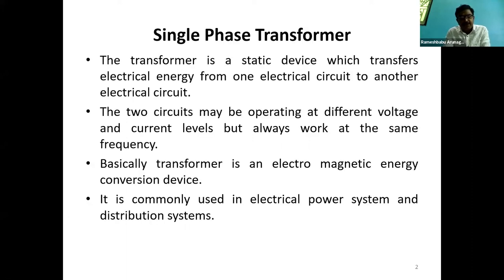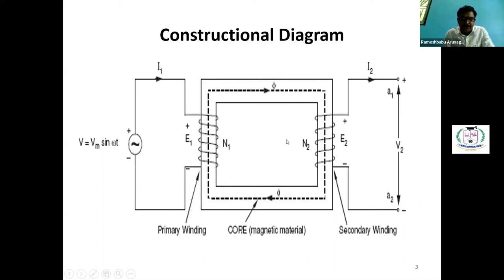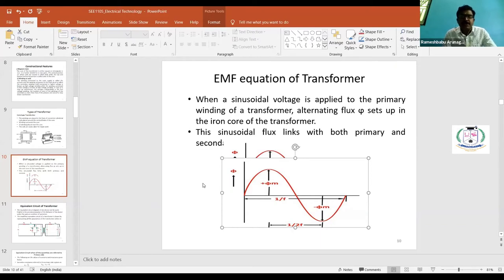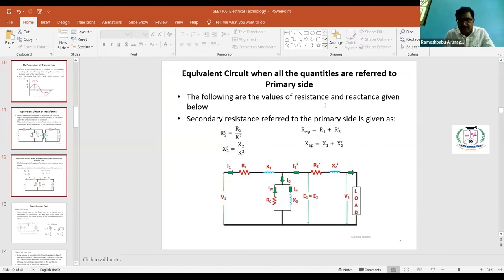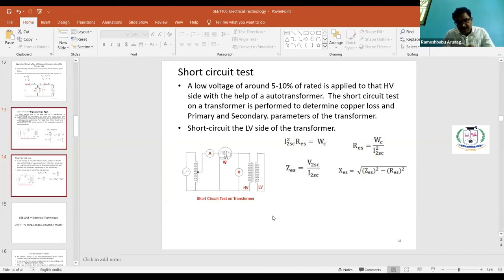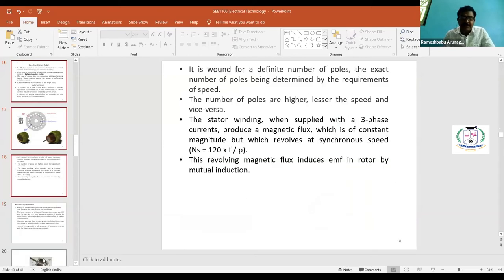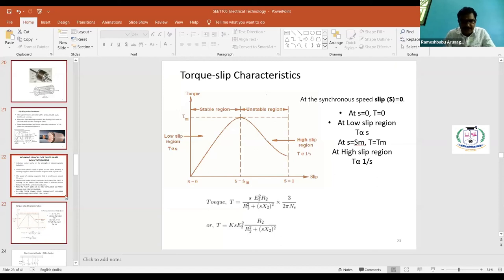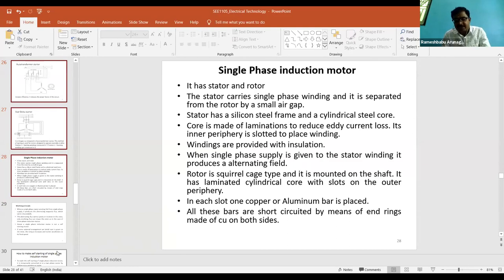SEE1105 - Electrical Technology - Dr. Ramesh Babu